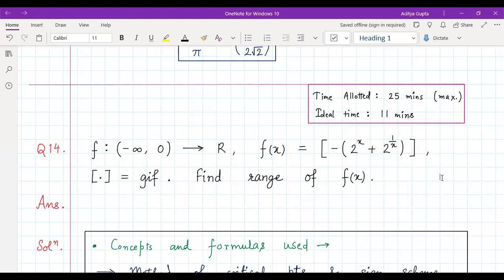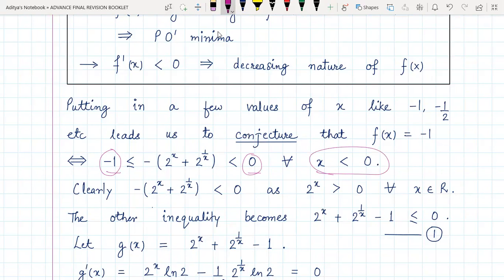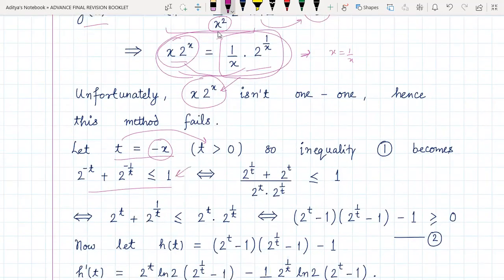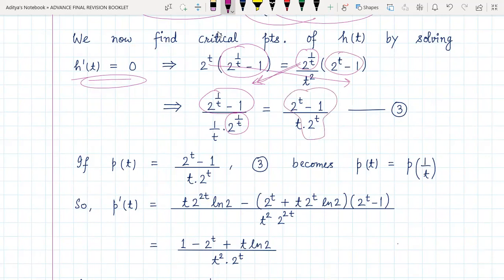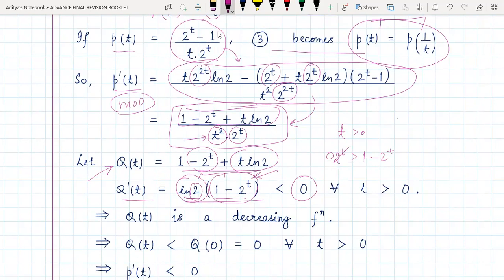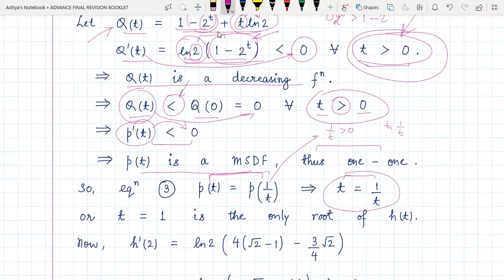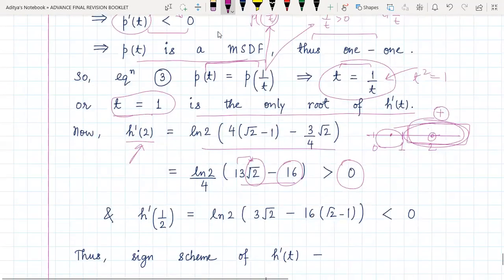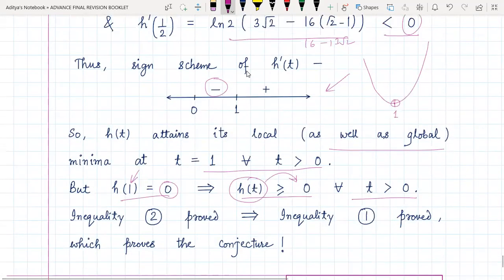APPLICATIONS OF DERIVATIVES: MONOTONICITY + MAXIMA - MINIMA | JEE MAINS and ADVANCED | Q14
Q. prove that 2^-x + 2^(-1/x) less than or equal to 1 for positive x.